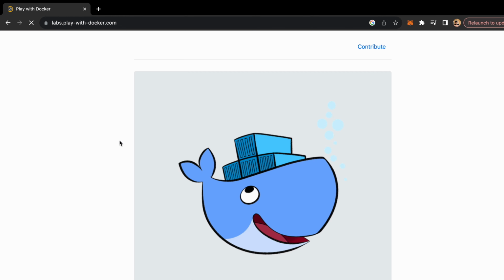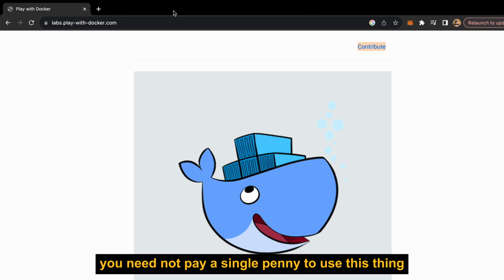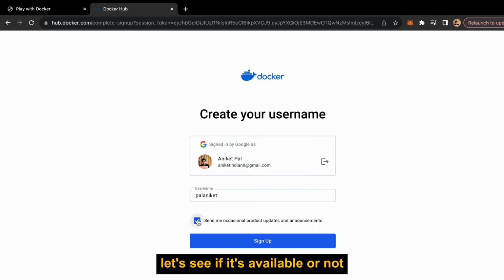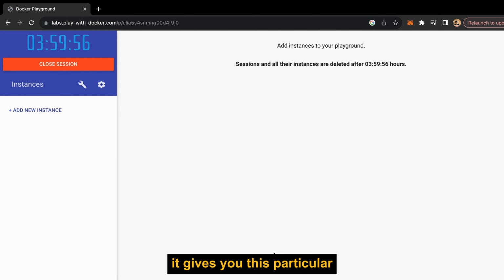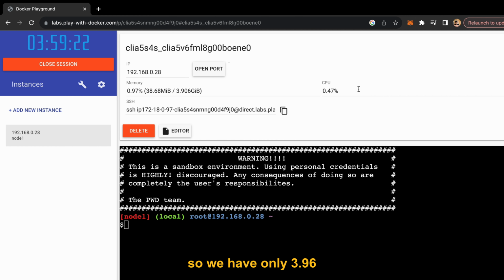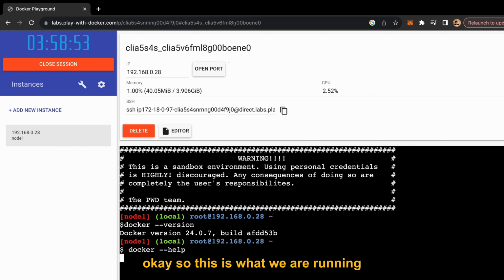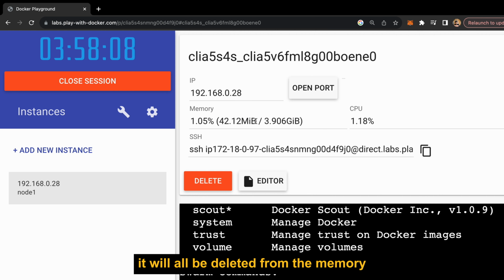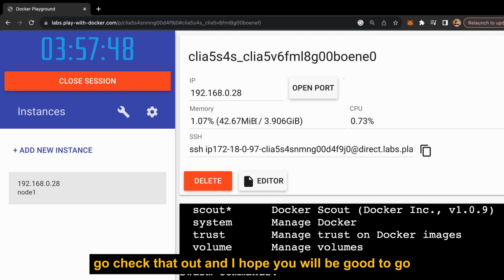E06: Don't Install Docker? Do This Instead | Docker Tutorial for Beginners Playlist | Aniket Pal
There can be an array of reasons why you don't want to install Docker in your local host. Starting from memory constraints to CPU limitations, if you are a beginner you just want to try the commands and explore. The video shows an OpenSource Alternative WebCLI which lets you practice the commands and learn further ✨

⌛️ Timeline
00:00 Intro
00:42 Setting Up the Account
02:16 Exploring the OpenSource Alternative
04:10 Outro